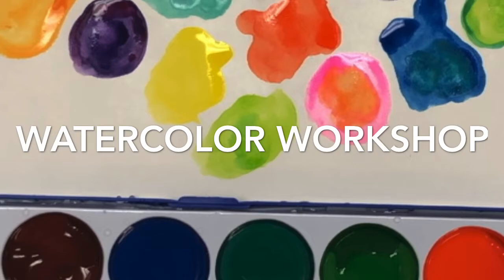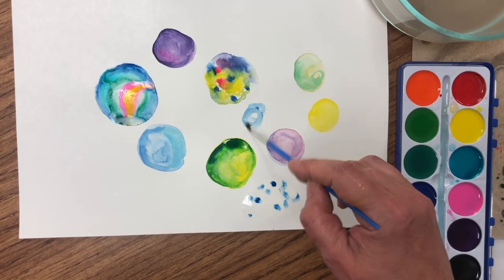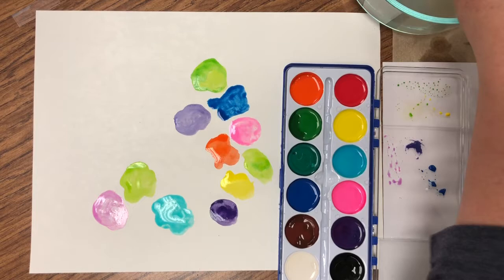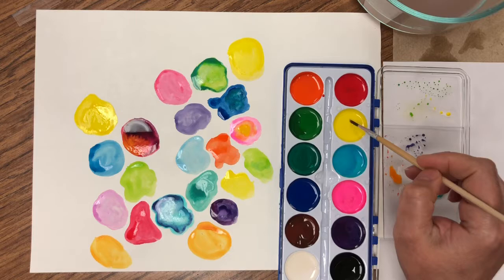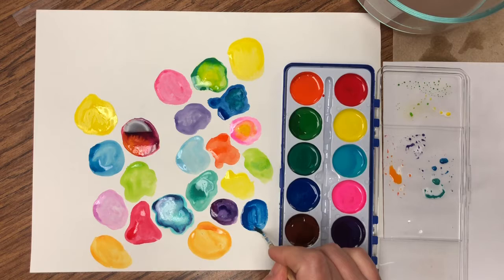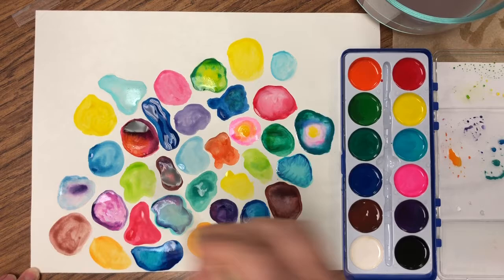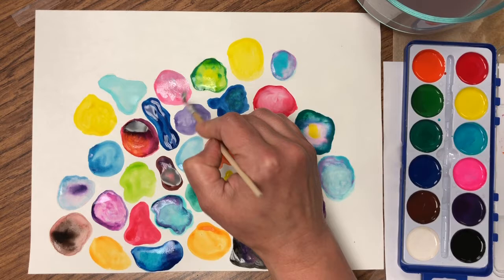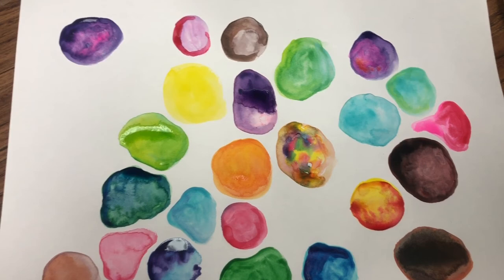Watercolor Workshop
Let's set up our watercolor painting studios and experiment with some watercolor techniques and color mixing!
You'll need:
Thick paper
Watercolor paint
A half full water container
a paint brush or two
A paper towel or napkin